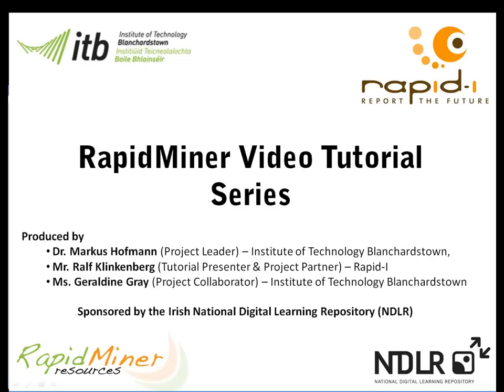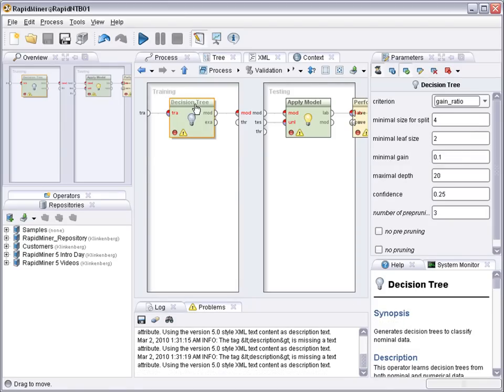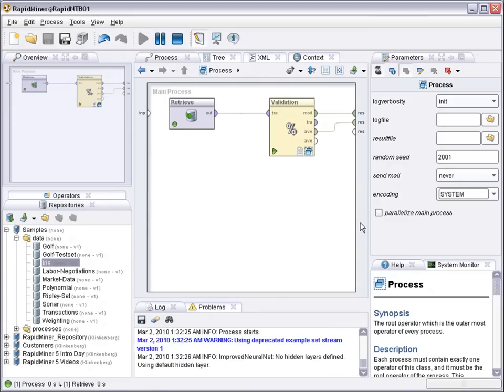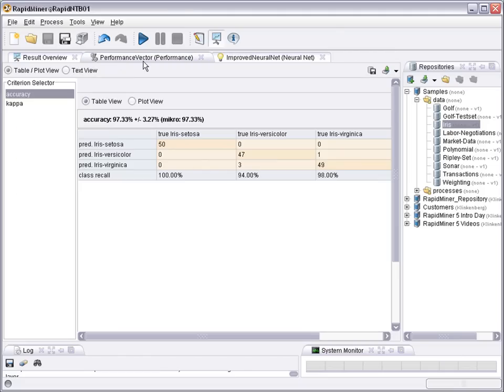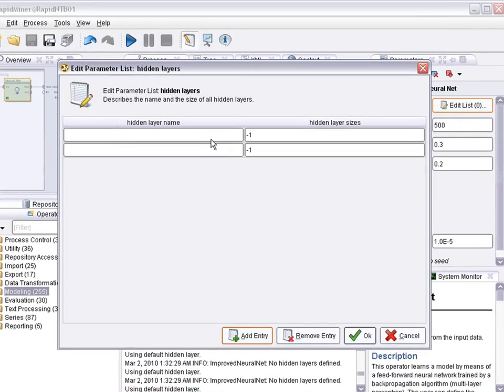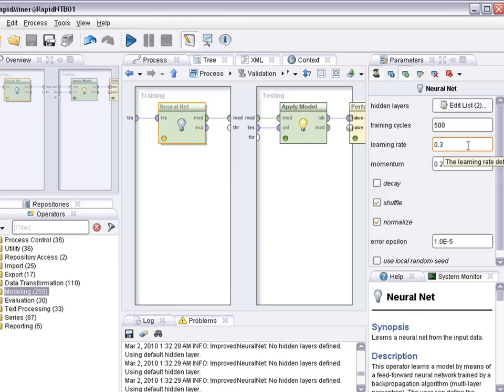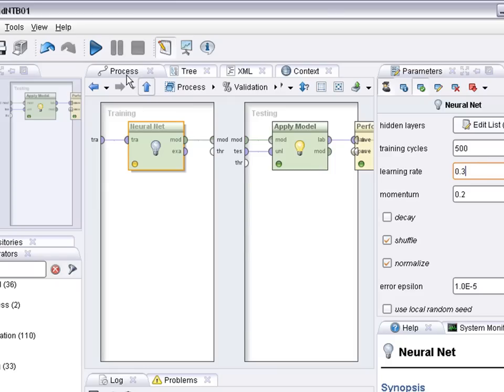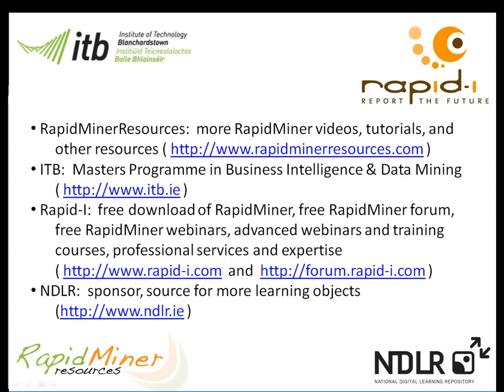Neural Networks - Part 2 using RapidMiner